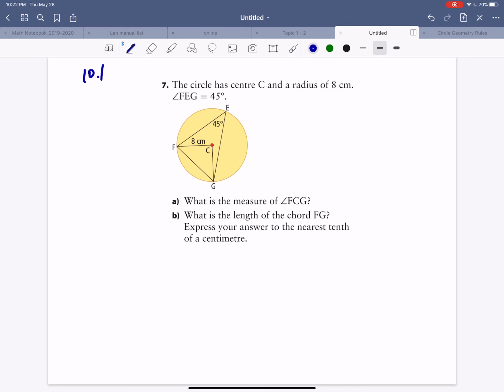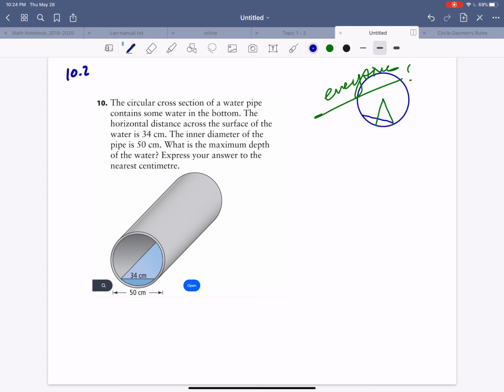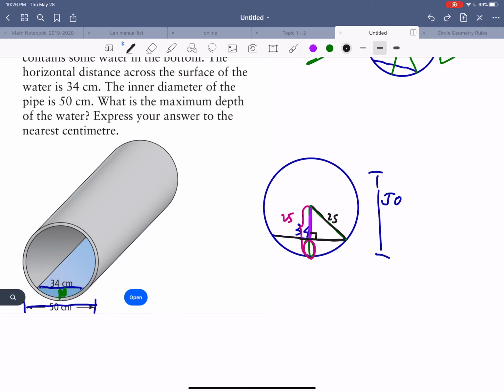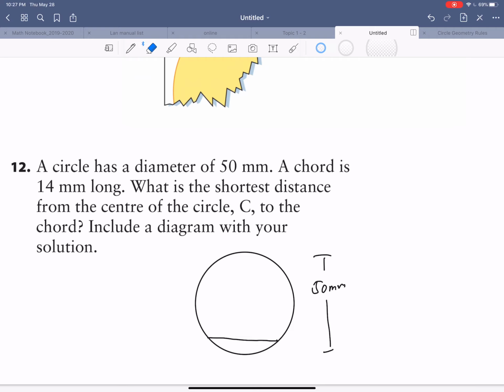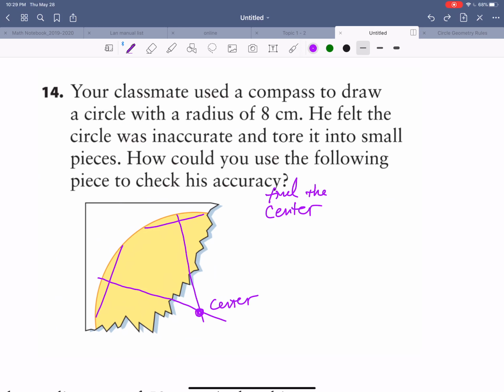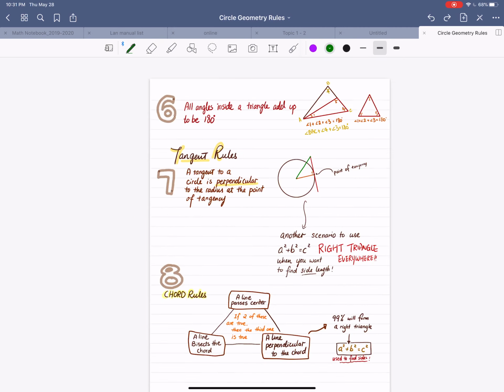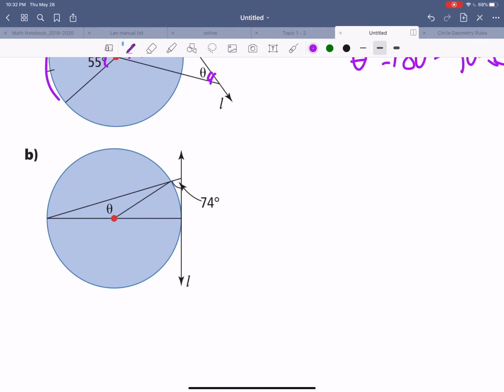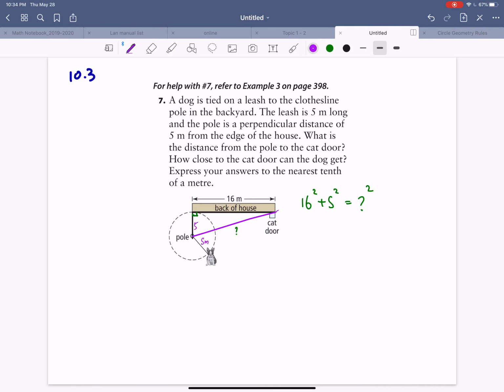Chapter 10 Homework Explanation